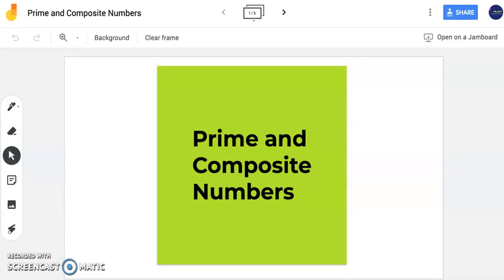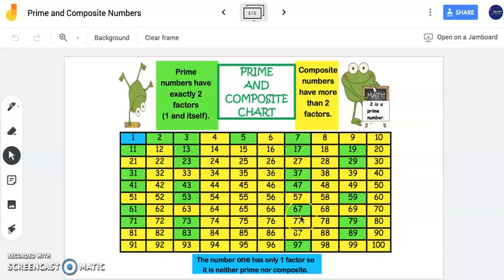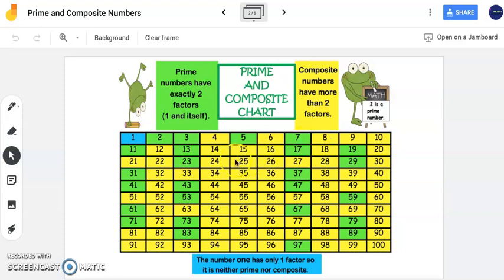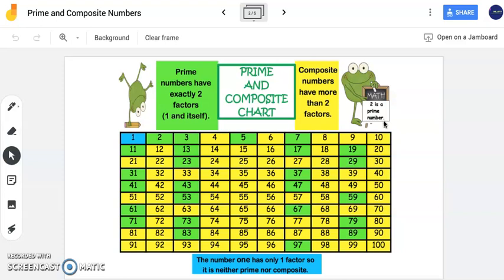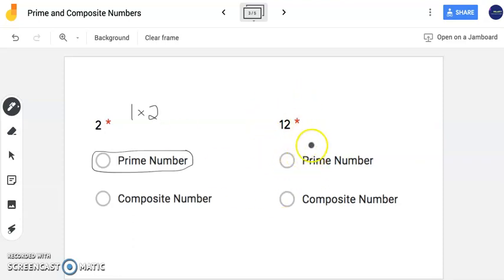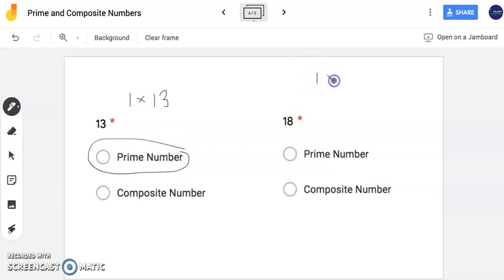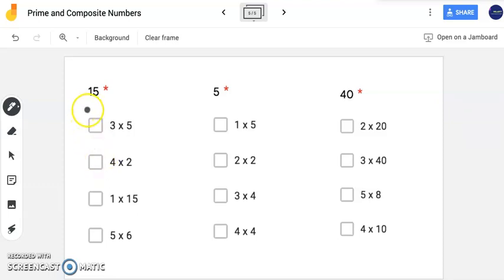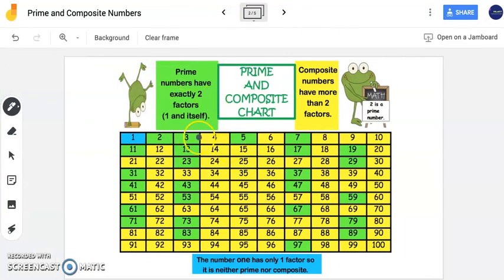Prime and Composite Numbers